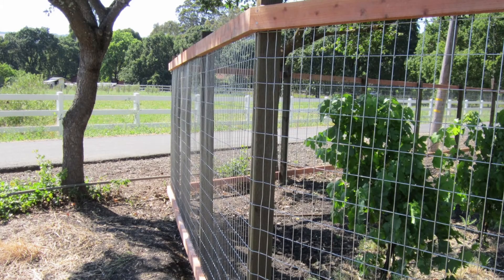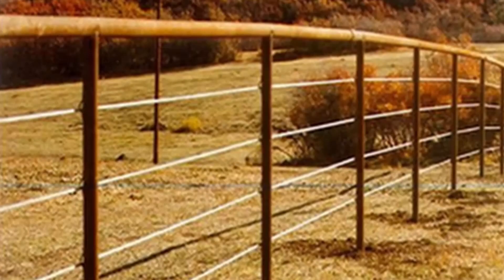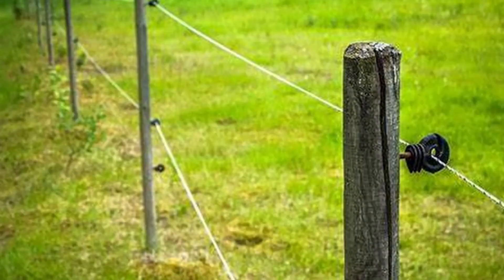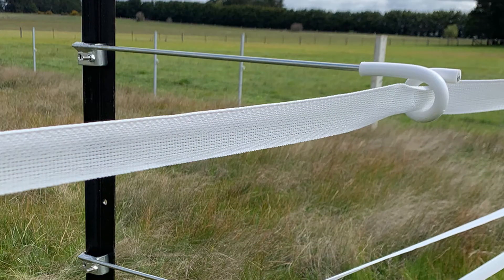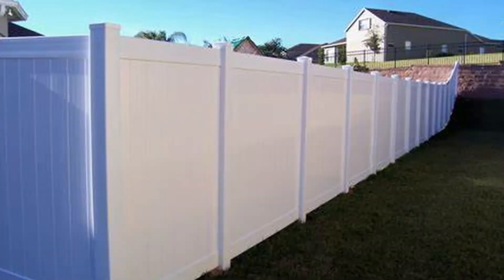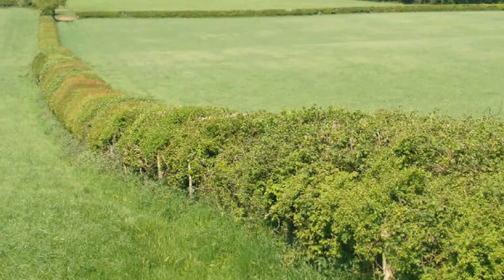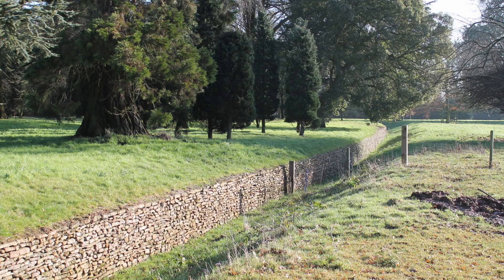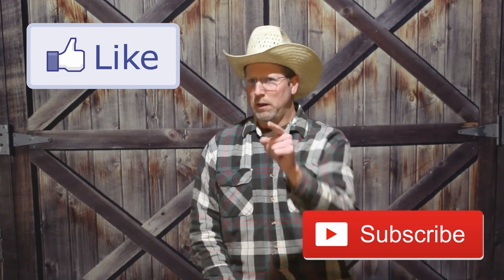Choosing The Right Fence: 10 Types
Fences can be one of the more expensive and long term investments on your hobby farm or homestead. Steve and Brian discuss some of the different types of fences to choose from.